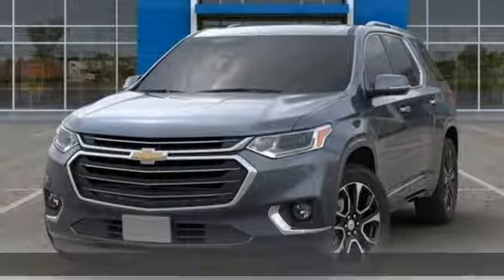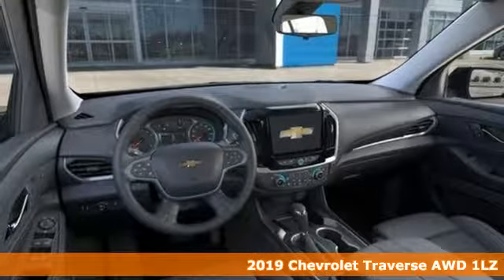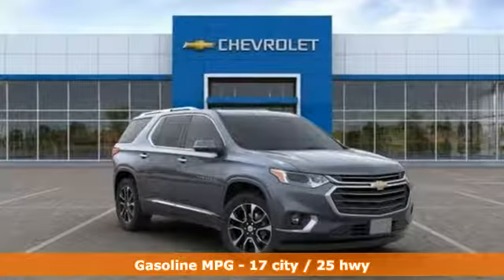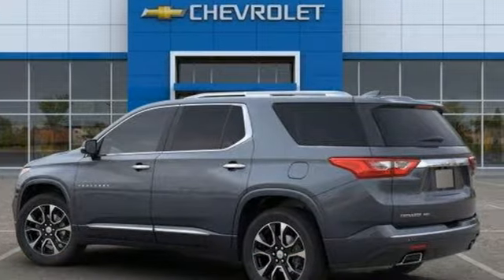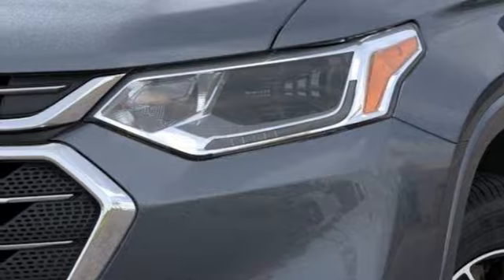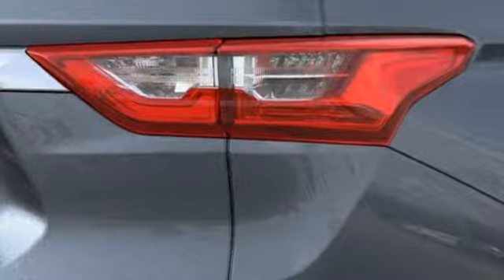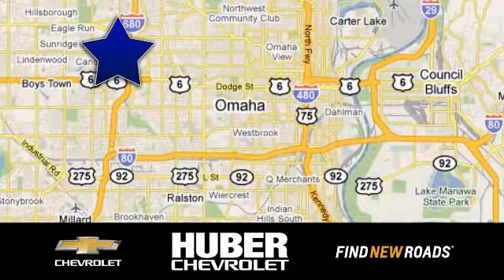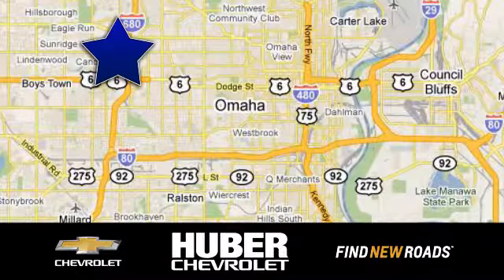New 2019 Chevrolet Traverse Omaha NE Lincoln, NE #2001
Year: 2019
Make: Chevrolet
Model: Traverse
Trim: Premier
Engine: 6 Cyl. 3.6L
Transmission: Automatic
Color: Satin Steel Metallic
Interior: Jet Black
Stock #: 2001
VIN: 1GNEVKKW0KJ222465
Available The 2019 Chevrolet Traverse is ready for anything. Big, bold, beautiful and so much to see, the noticeably sleek and stylish chrome accents along with the dynamic contours make everyone want to stop and look. Therea€TMs tons of space and thoughtful details, like available leather-appointed seating surfaces and premium stitching. Plus, the noise-cancelling cabin helps to keep road sounds out. With comfortable seating for up to 8 and the Enhanced Smart Slide second-row seat, plus the 2-panel power sunroof, this SUV flexes and fits to your life. The Traverse makes sure it all conveniently fits with a maximum cargo space of 98.2 cu. ft. It also takes safety seriously with available cameras, ultrasonic sensors and radar to help you look out for hazards and avoid collisions before they happen. The Traverse offers a 3.6L V6 engine with available towing capability, plus a 9-speed automatic transmission. With available towing capability up to 5,000 lbs., intelligent stop/start technology and twin-clutch all-wheel drive, therea€TMs plenty of improved driver control. When properly equipped, traction mode select allows you to adjust your vehiclea€TMs performance on challenging road surfaces a€“ FWD, 4X4/snow, off-road, tow/haul a€“ with the simple turn of a dial. The Traverse offers a range of convenient features including an 8in color touchscreen, built-in Wi-Fi, Apple CarPlay and Android Auto compatibility, myChevrolet app access, an infotainment system, rear seat reminder, teen diver technology and USB ports in every row. Youa€TMll also find a comprehensive suite of safety features such as forward collision alert, forward pedestrian braking, low-speed forward automatic braking, rear vision camera, rear cross traffic alert, lane change alert with blind zone alert and rear park assist.

Address:
11102 W Dodge Rd